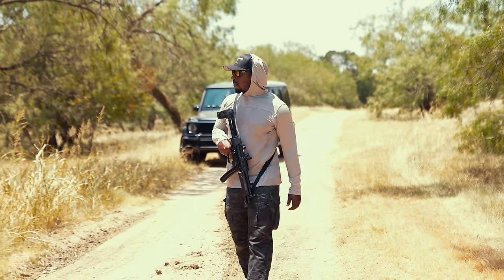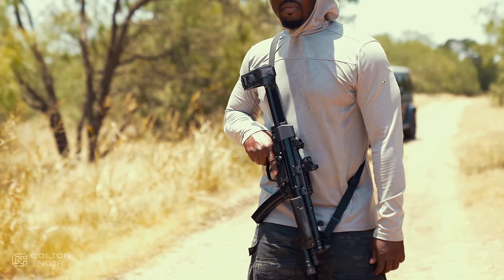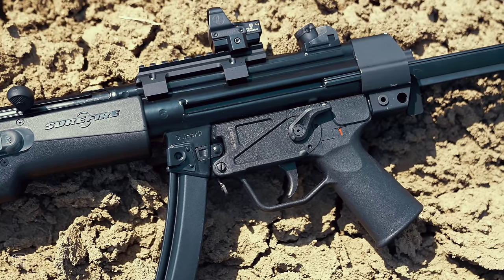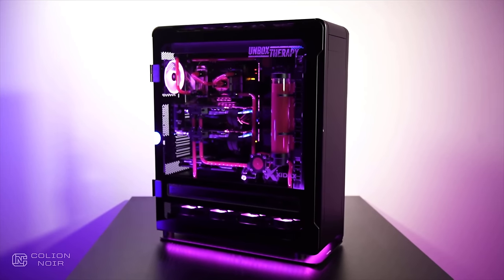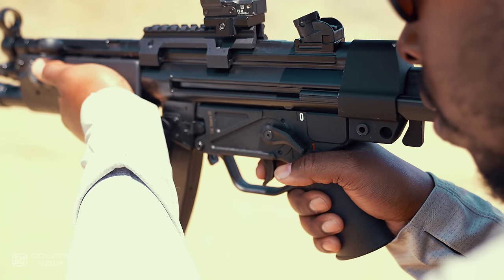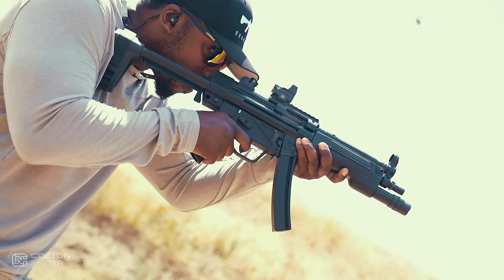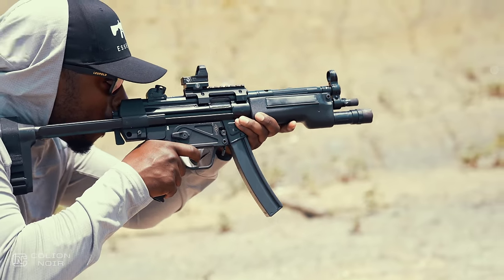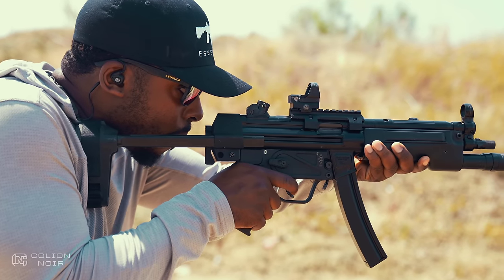An MP5 Without The MP5 Price Tag - Zenith ZF-5 Review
Zenith ZF 5 Review

The Zenith ZF-5 is the MP5 for people who don't want to pay MP5 money for an actual HK MP5.

Hearing me say that, you're probably thinking ok, so it's a poor man's MP5?

It looks very similar, if not identical, to an MP5, but calling something the poor man's version of something implies that though similar, when you compare the two side by side, you immediately realize they're not the same.

There's a magic to the way the  MP5 shoots that other pistol-caliber carbines don't have.

That roller-delayed blowback system makes it hard to stop shooting.

Even though all the parts of the ZF-5 were made in America without using any of the HK Machines, the ZF-5 has that same Magic.

Also, I am just launching my  NEW Colion Noir Edition In-Ear Hearing Protection!

Once you wear these, you’ll immediately feel the difference with SUPERIOR comfort and enhanced situational awareness.

The comfort feels like custom-fit protection and is easily worn for hours without constantly falling out.

They feature 6x SOUND AMPLIFICATION, Fast Attack Time, & NRR 29 Rated

In-Ear & Over The Ear Hearing Protection For Shooting Sports